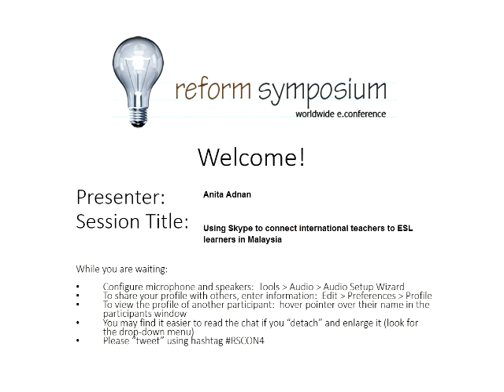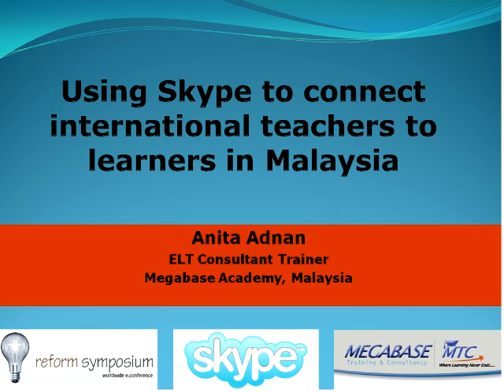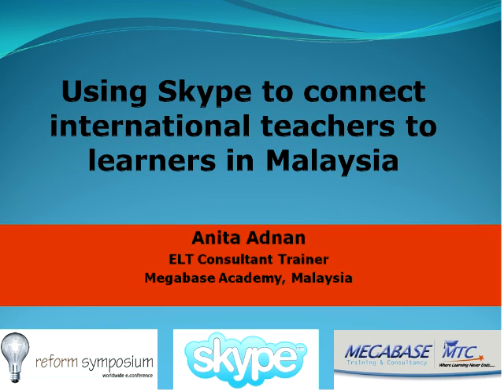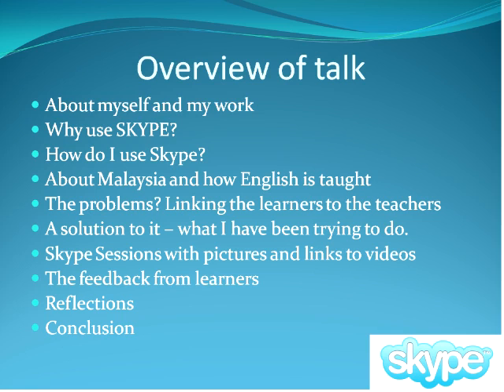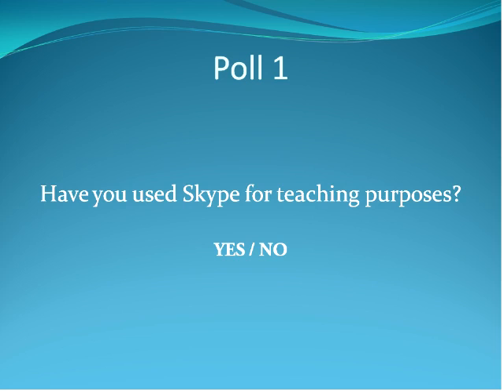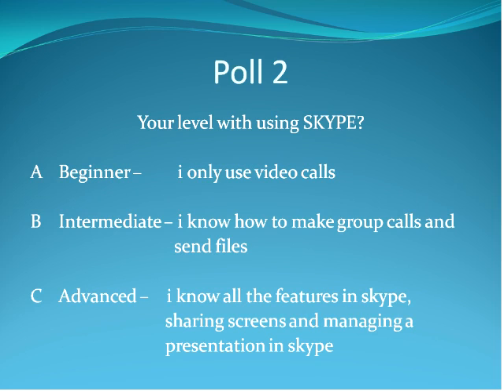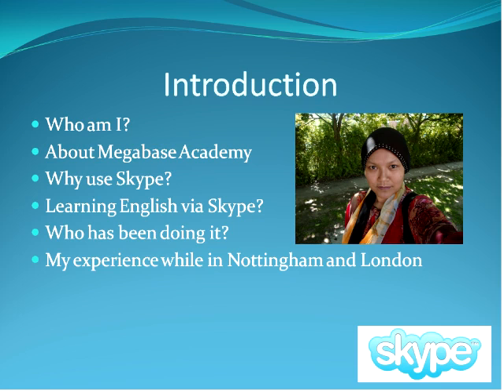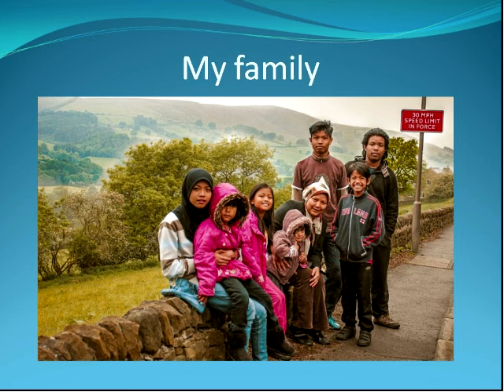Using Skype to connect international teachers to ESL learners in Malaysia by Anita Adnan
Reform Symposium Online Conference 11-13 October 2013

My presentation in RSCON4